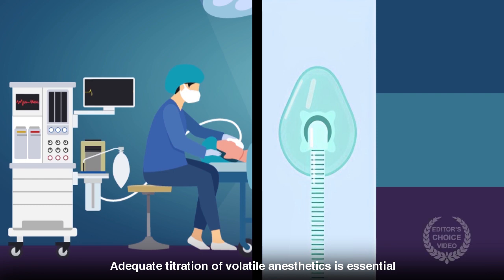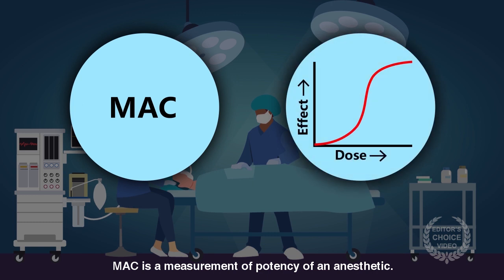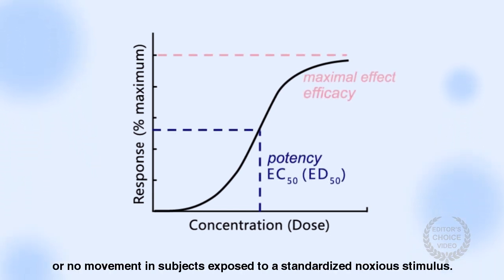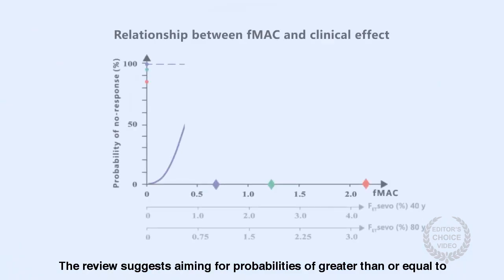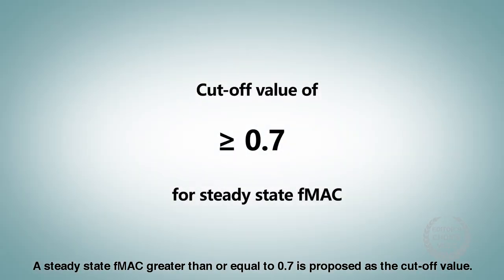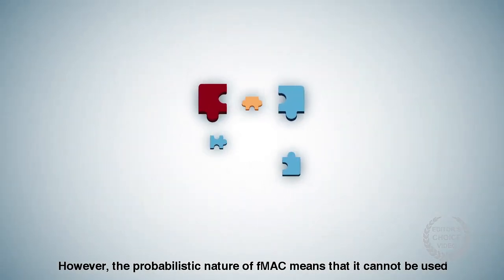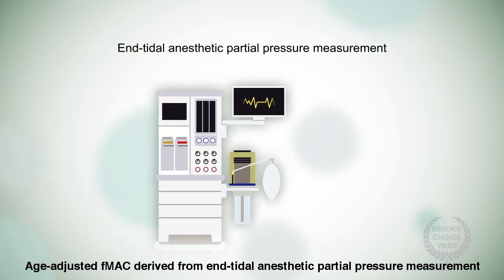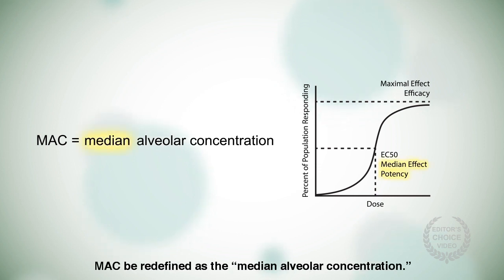MAC and End-Tidal Agent Monitoring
Age-adjusted fraction of minimum alveolar concentration derived from
end-tidal anesthetic partial pressure measurement remains a useful drug
advisory display to help prevent awareness if interpreted with proper
understanding of the quantal and probabilistic nature of minimum alveolar
concentration, semantics, drug interactions, and hysteresis.